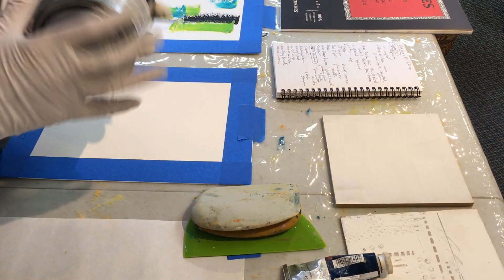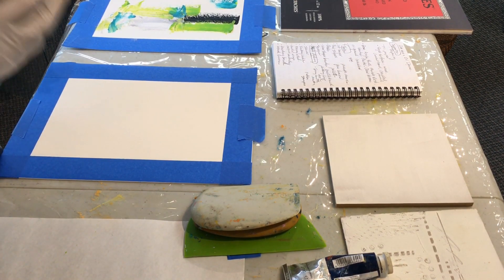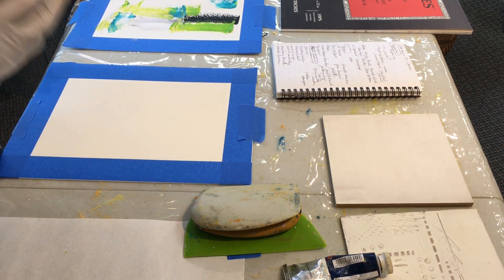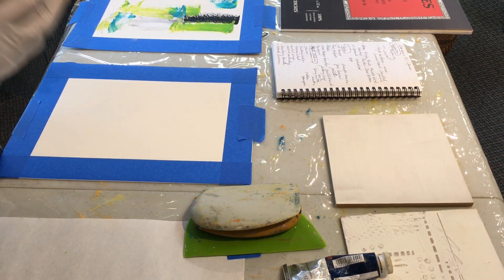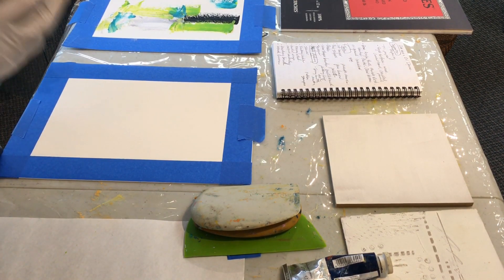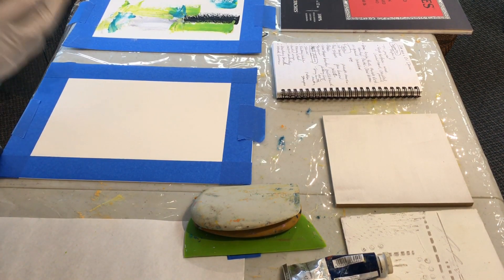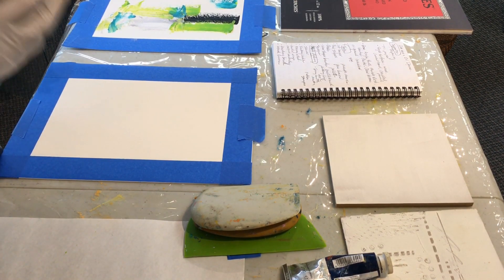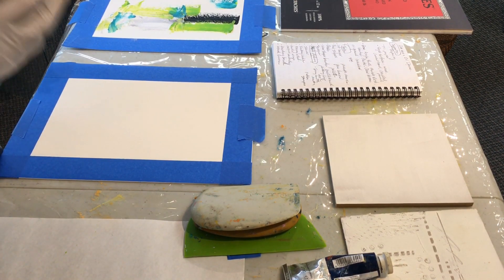018 Cold Wax and Oil Demo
Cold wax and oil painting demo at Qualicum Art Supply.